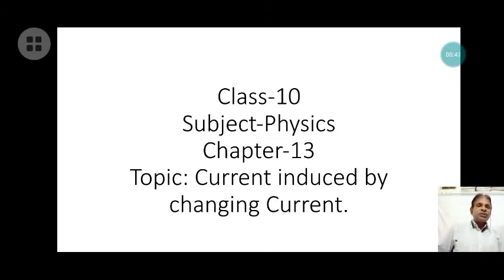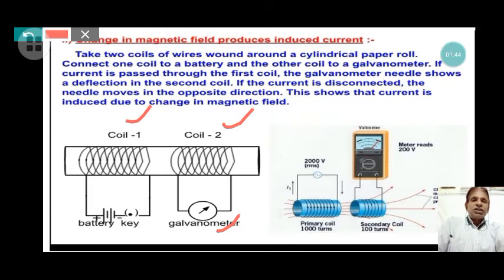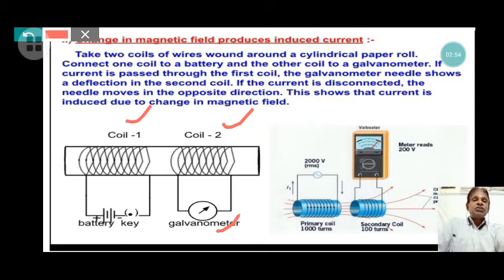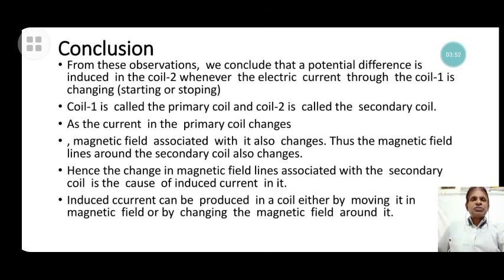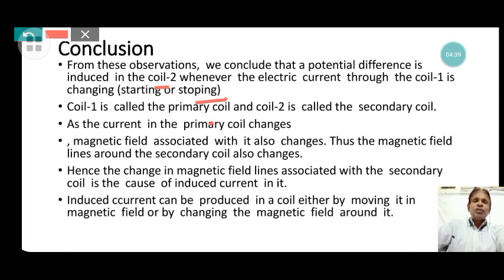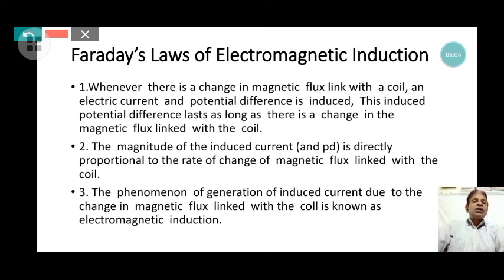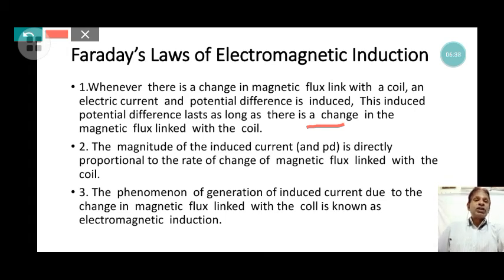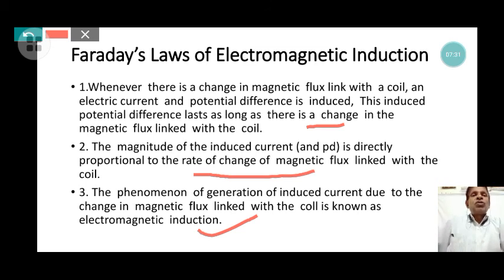Std.X,Phy.Ch13(Current induced by changing Current,Activity-13.9)2nd video of week-02/08/21-07/08/21